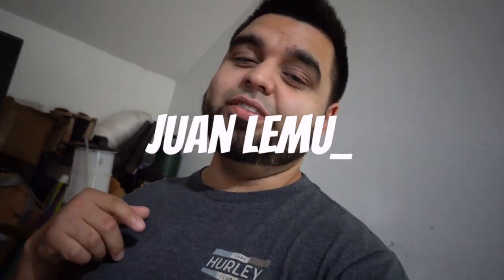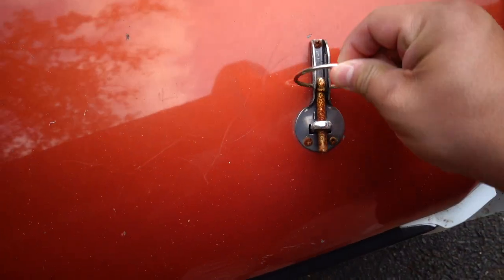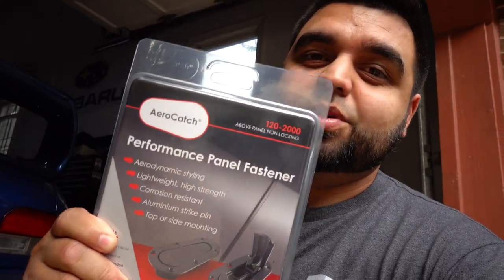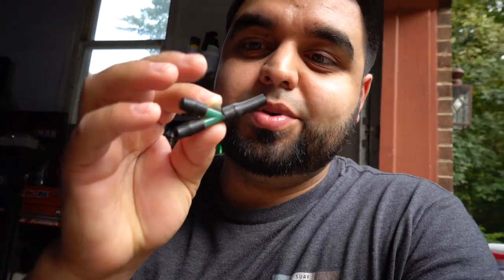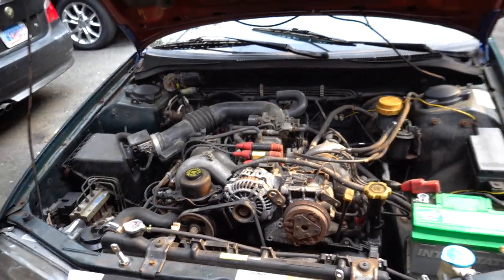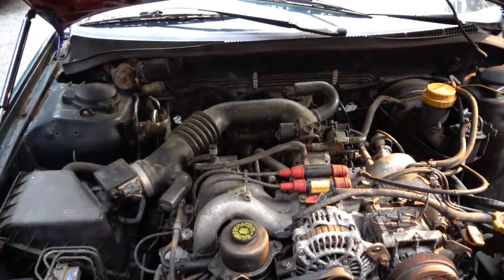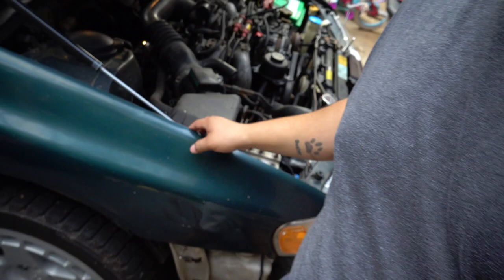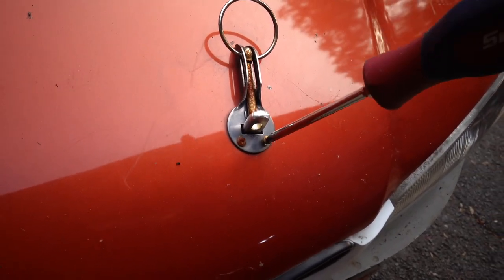How To Install Aerocatch Hood Pins | Subaru Impreza GC8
In this video, I install some Aerocatch flush mounted hood pins / hood latches and also some carbon fiber gas hood struts .  I also fixed all the windshield washer sprayer hoses and installed some first gen legacy strut tower caps . Needless to say, this Subaru Impreza gc8 coupe is coming along nicely.